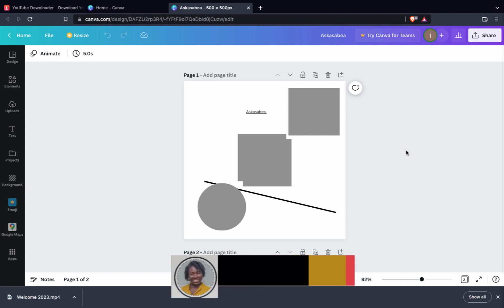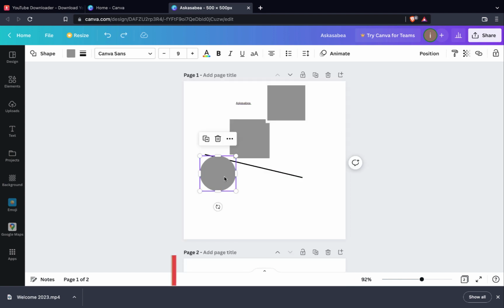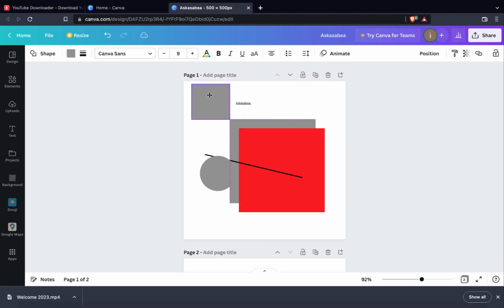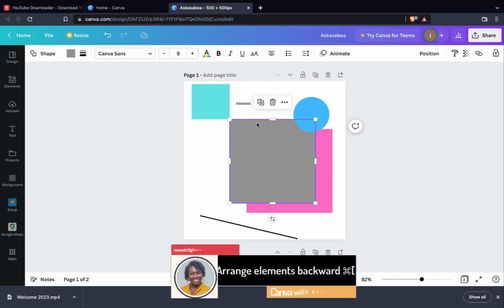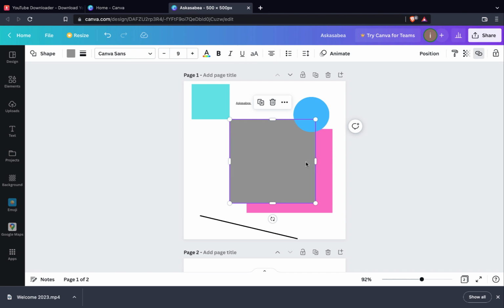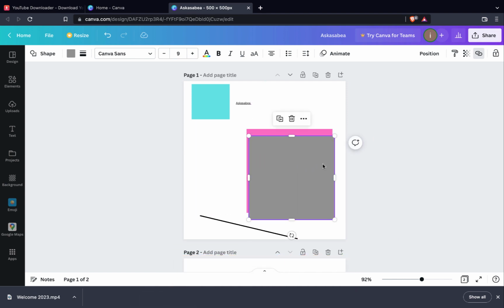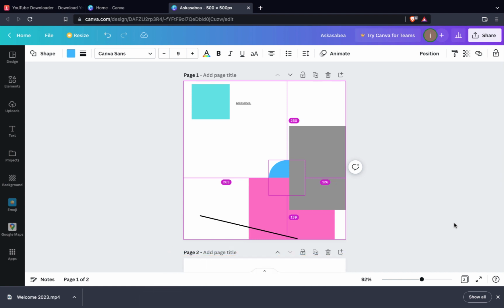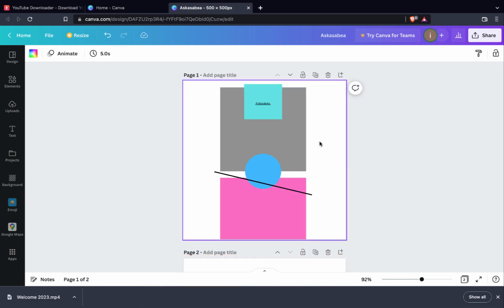Canva Element shortscuts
working Faster with ease using canva element shortcuts#canva
Delete selected elements BACKSPACE or DELETE
Add link ⌘K
Group elements ⌘G
Arrange elements to back ⌥⌘[
Ungroup elements ⇧⌘G
Arrange elements to front ⌥⌘]
Lock element ⌥⇧L
Tidy up elements ⌥⇧T
Arrange elements forward ⌘]
Arrange elements backward ⌘[